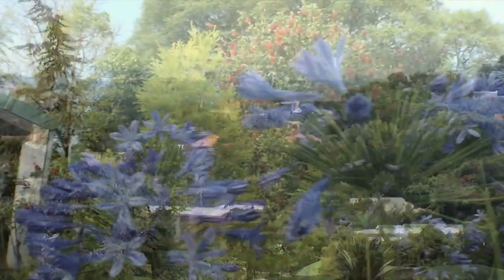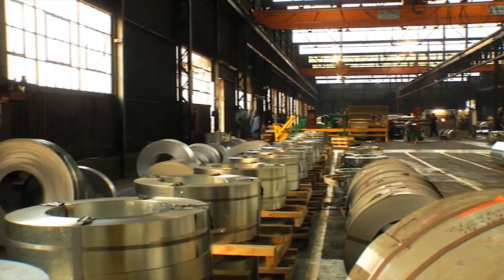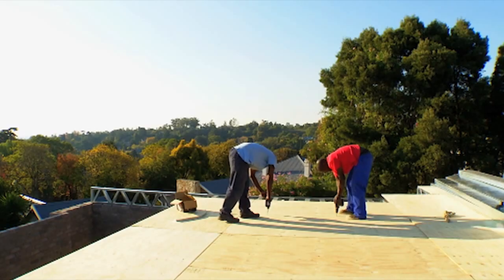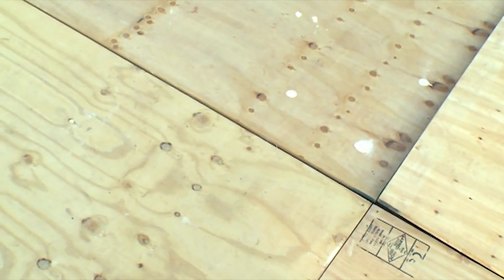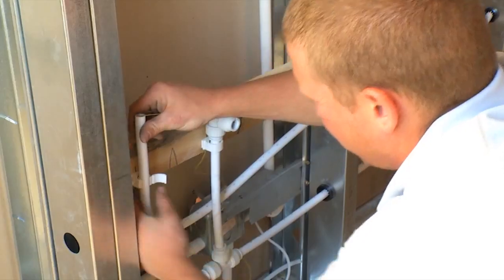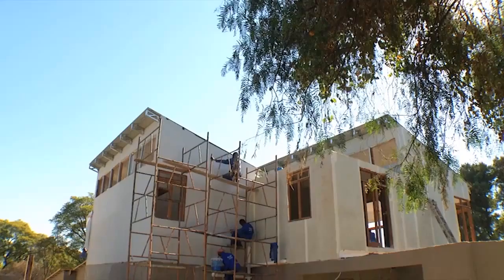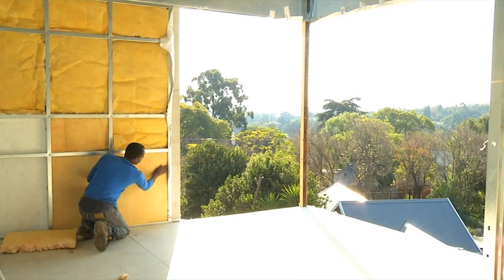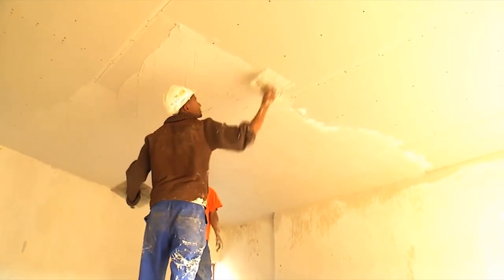Light gauge steel frame system for prefabricated buildings